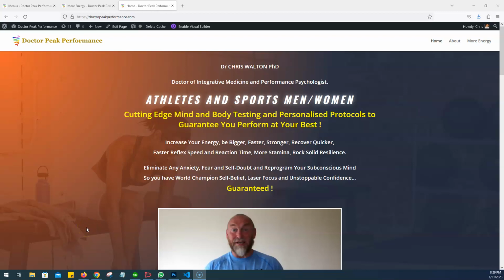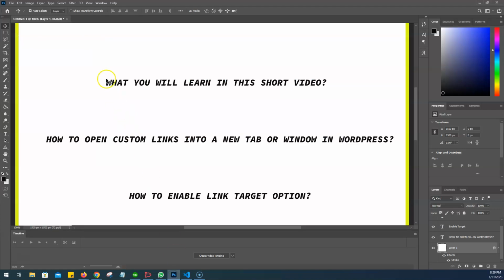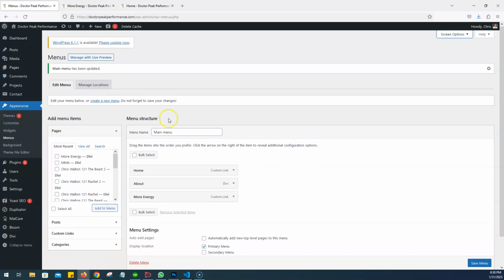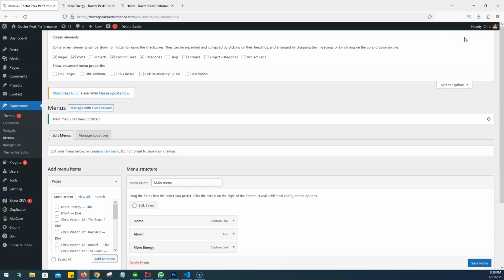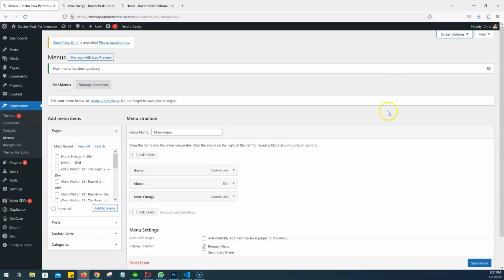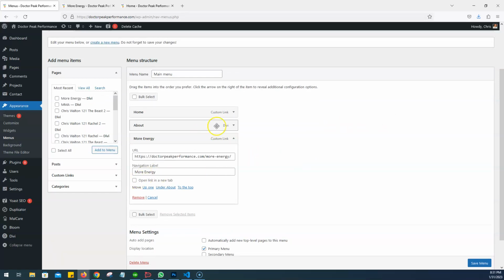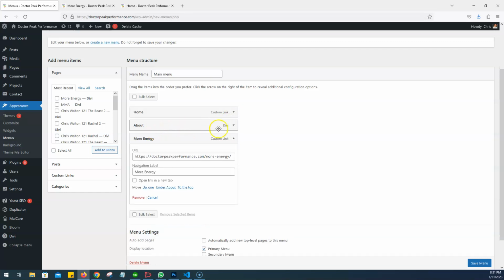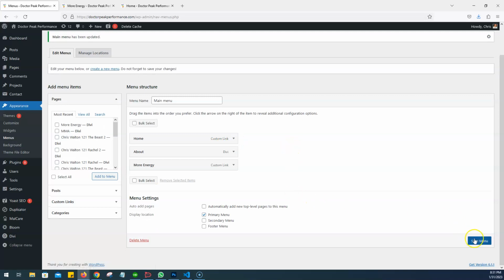How to enable Link Target option in WordPress from Dashboard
WHAT YOU WILL LEARN IN THIS SHORT VIDEO?

HOW TO OPEN CUSTOM LINKS INTO A NEW TAB OR WINDOW IN WORDPRESS?

HOW TO ENABLE LINK TARGET OPTION?